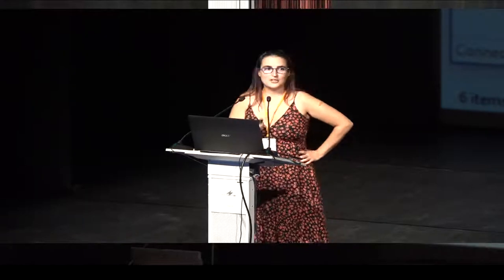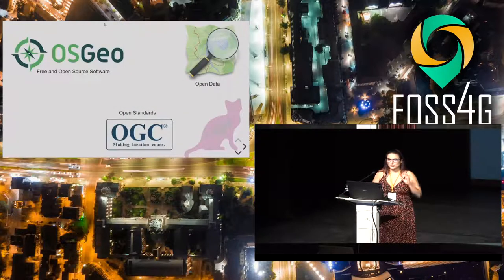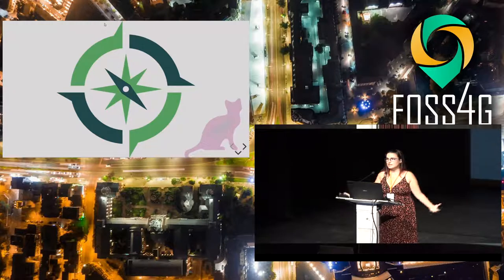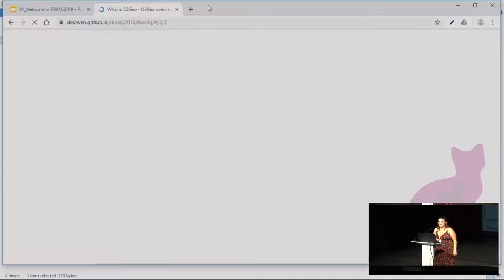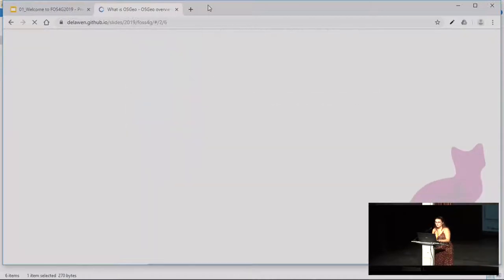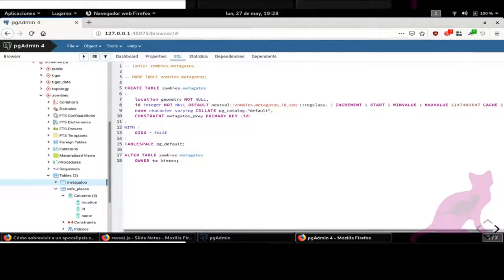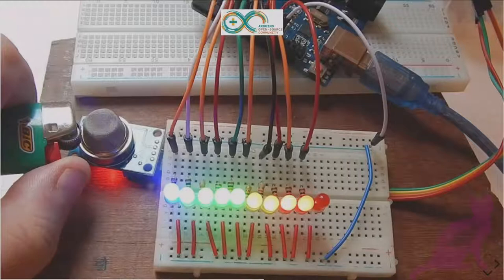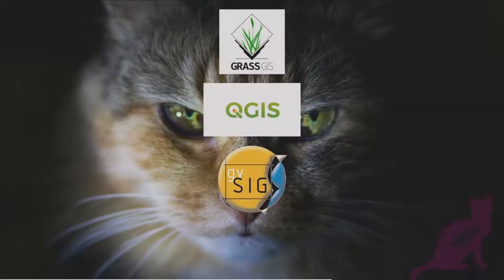2019 - OSGeo: Your Open Source Compass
Very brief introduction to the huge geospatial universe. On this
talk, we will cover most of OSGeo software and sibling initiatives to
prove that Free and Open Source Solutions is not only a complete stack
but the canonical solution when we want to have the best option
possible.

None

María Arias de Reyna Domínguez